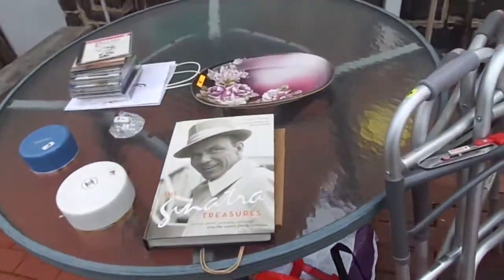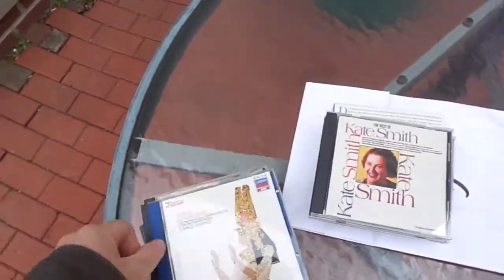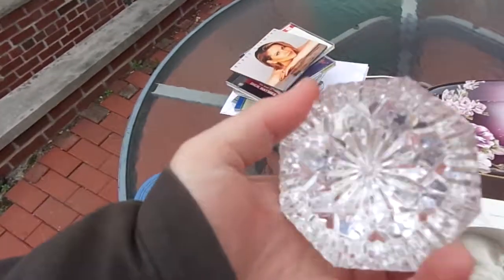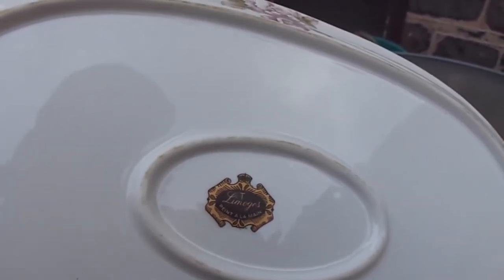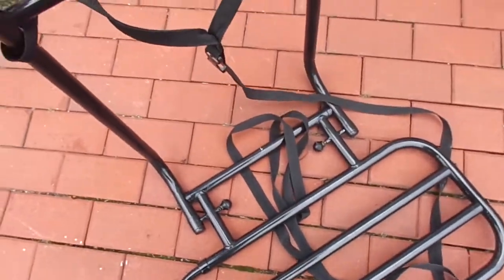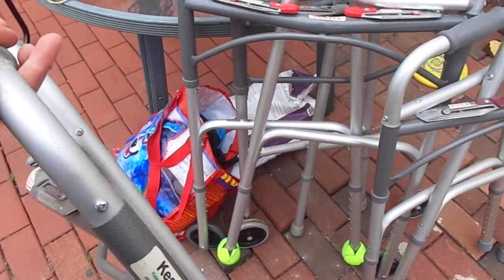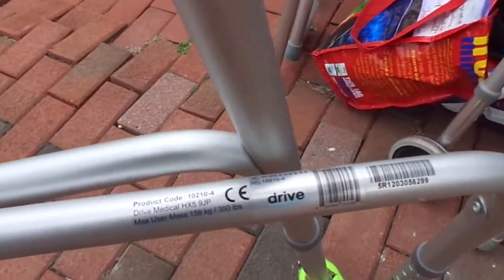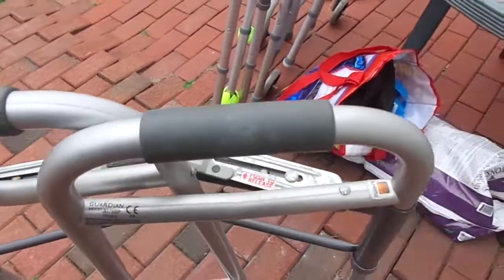CDs Collectibles & stuff. Flea Market Garage Yard Estate Sale Finds Pick-Ups - 4/24/15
24-41